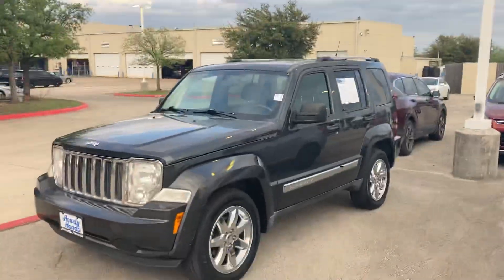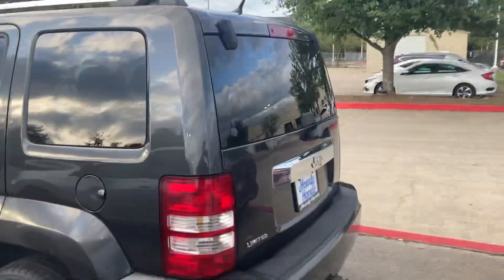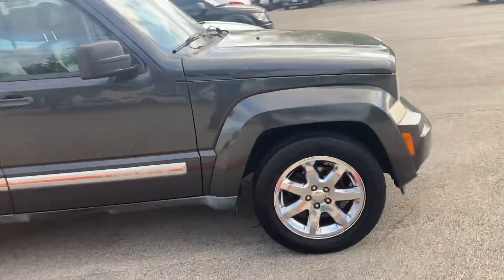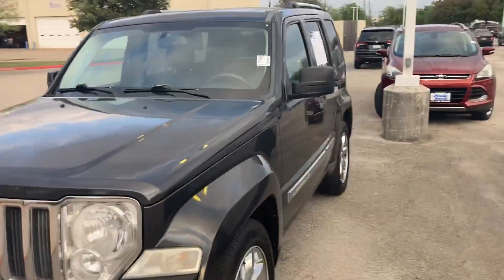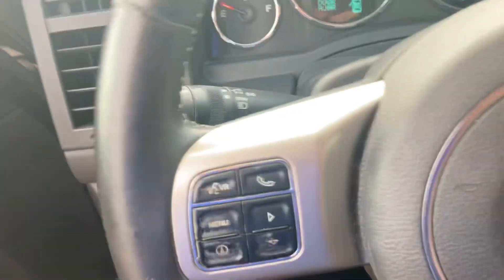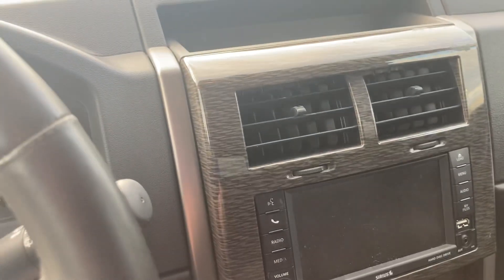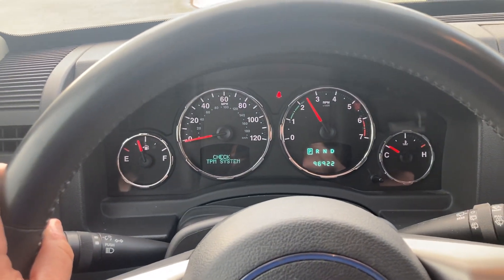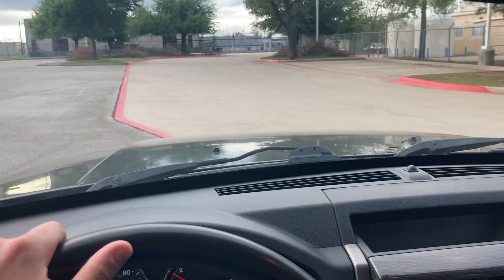2011 Jeep Liberty for Sal by Will Mosz